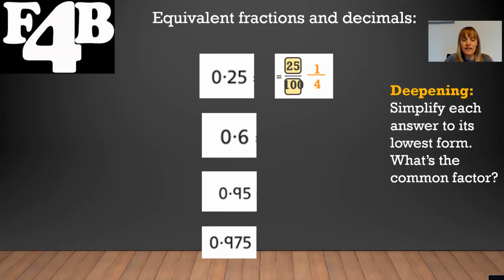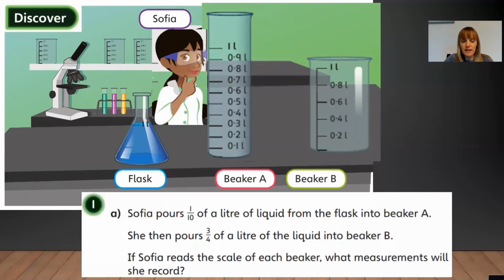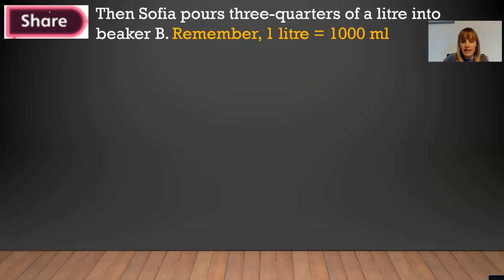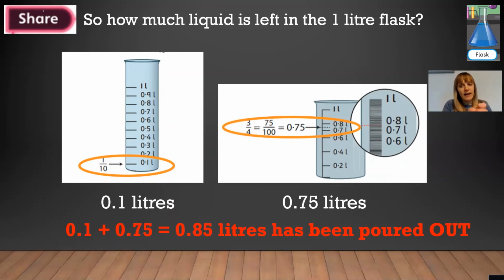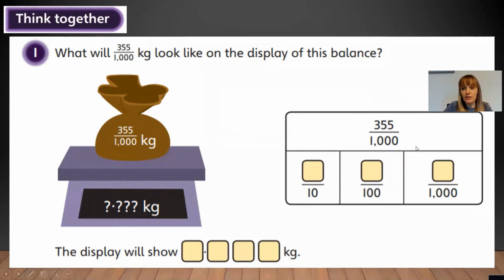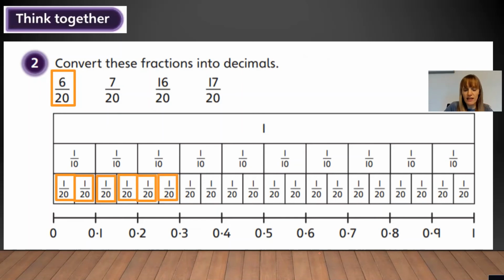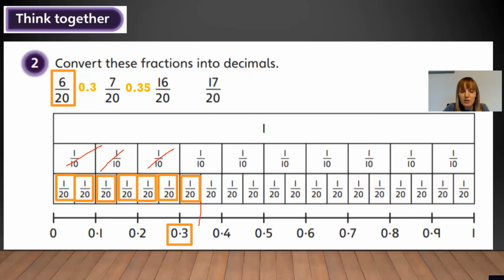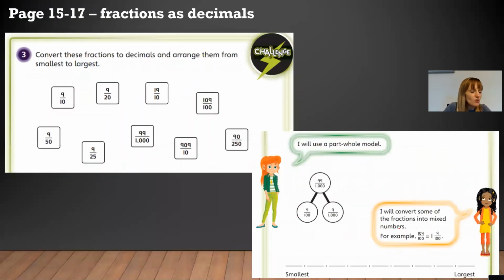Maths - fractions as decimals 11/01/2021